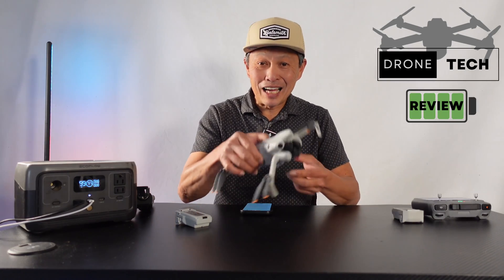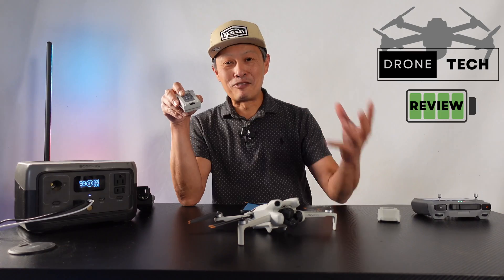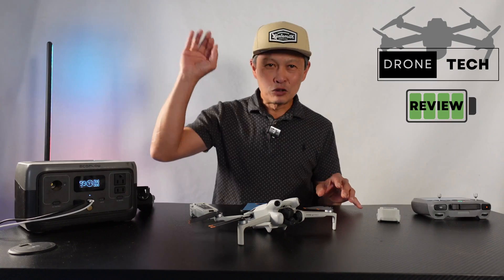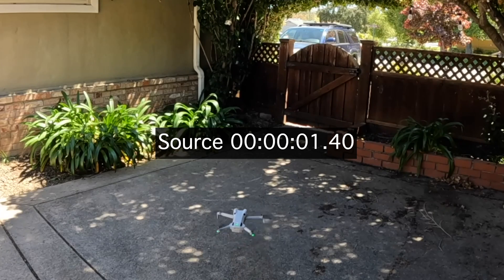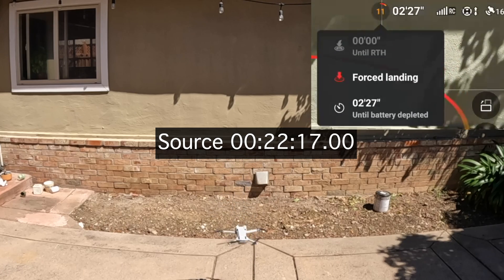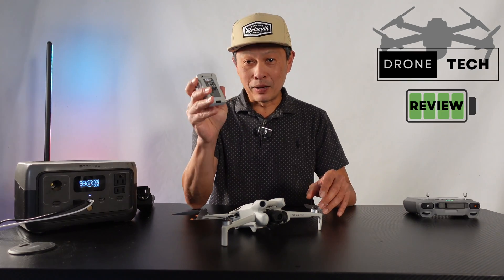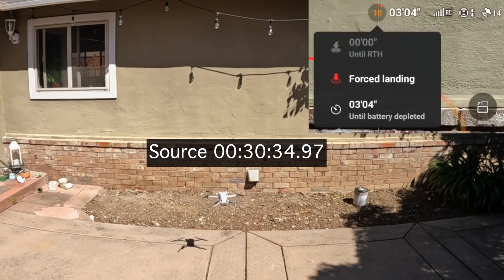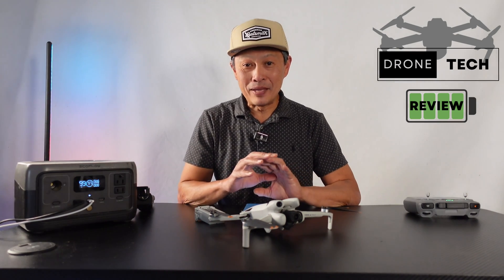How long can the DJI Mini 4 really fly and hover? - Standard and Plus battery range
What's the real flight time, run time and battery range of the DJI Mini 4 Pro?